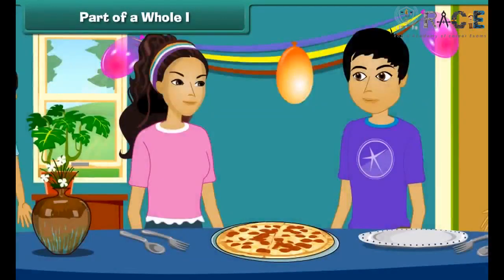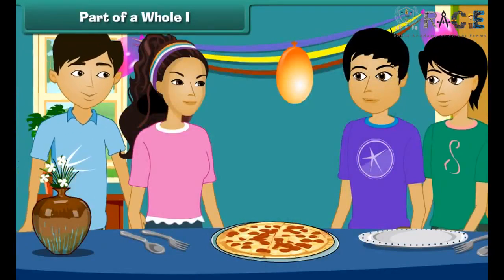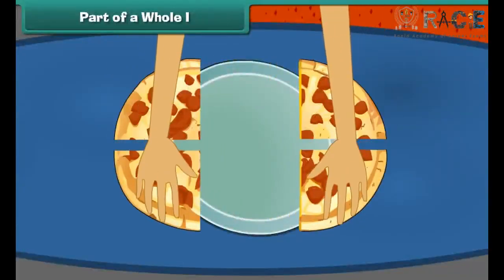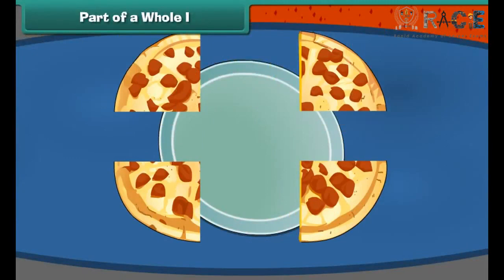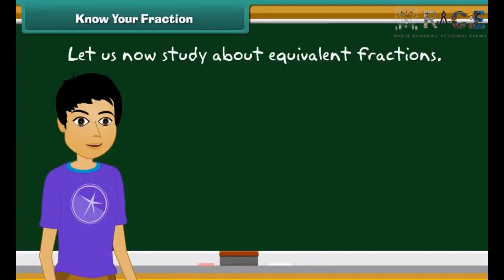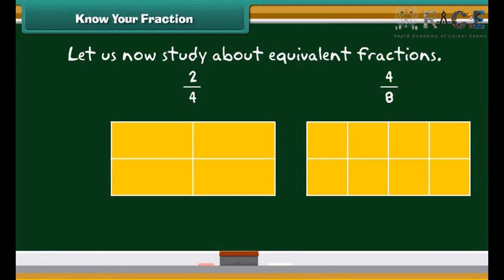Fractions l Class 3 l CBSE/GSEB l Race Institute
Hey everyone, welcome to RACE INSTITUTE, where we help you ace your exams with fun and engaging animated videos. In this video, we will learn about fractions, a very important topic in class 3 maths for CBSE and GSEB. Fractions are parts of a whole, and they can be represented by numbers or shapes. We will show you how to identify, compare, and add fractions using colorful animations and examples. You will also learn some tips and tricks to make fractions easier to understand and use. By the end of this video, you will be able to solve fraction problems with confidence and enjoy learning maths. So, what are you waiting for? Click on the play button and let's get started. We love hearing from you. 😊